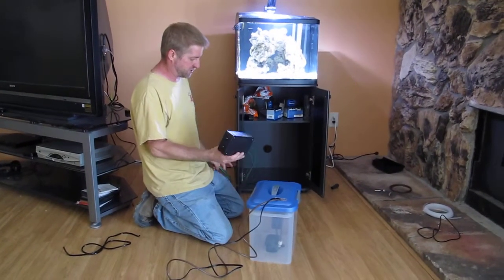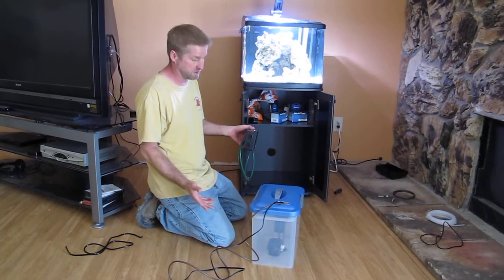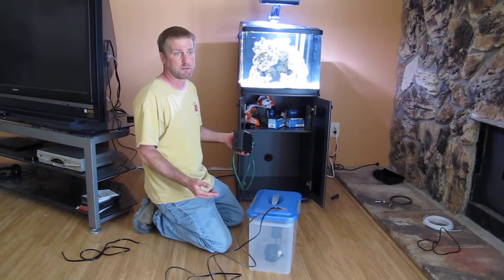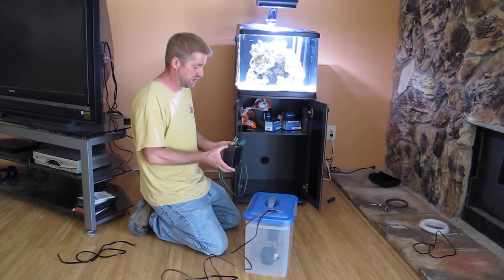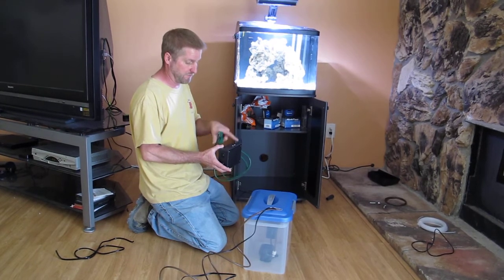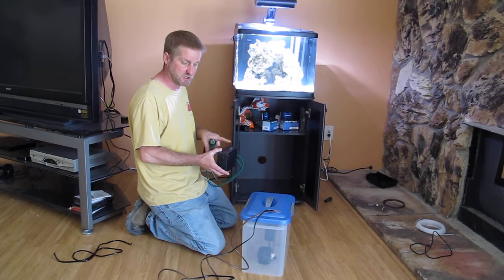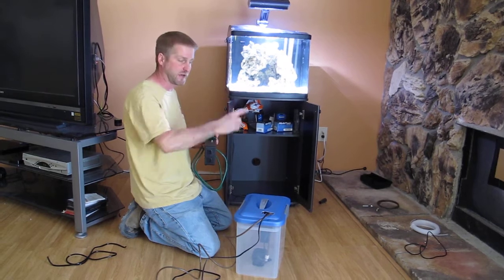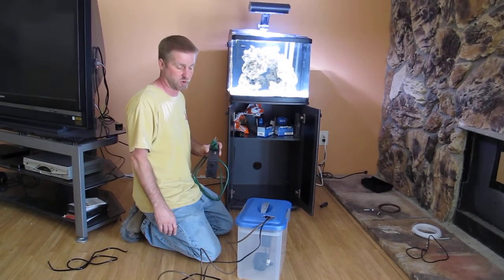Reef tank set up - RO/DI Top off Controller Part II